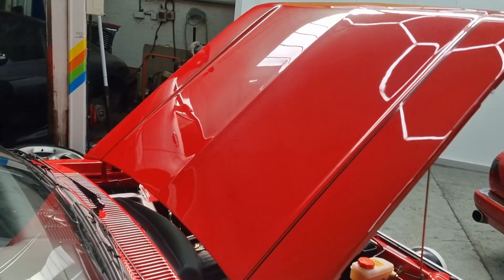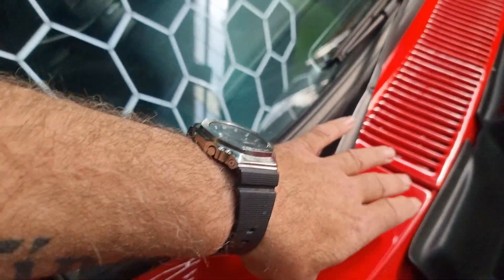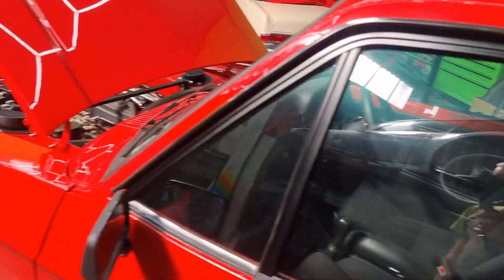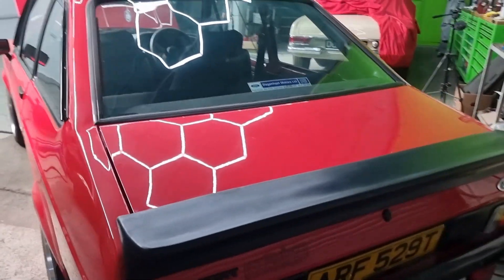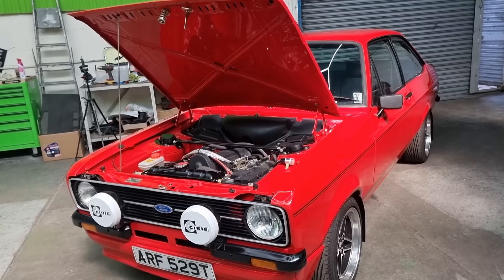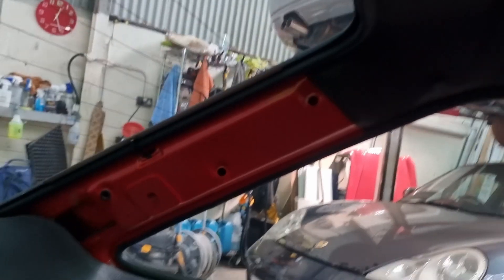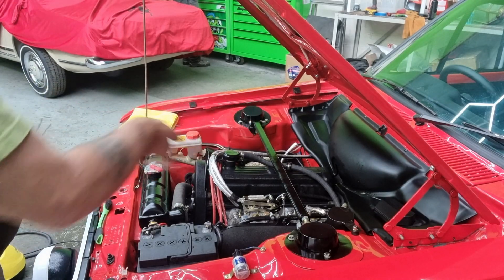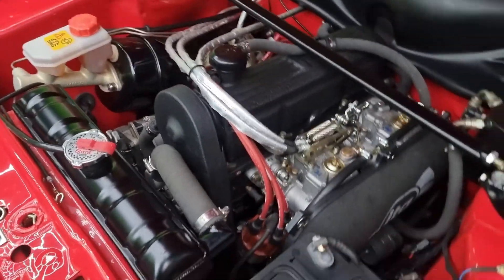Ford Escort Mexico, Post Bodyshop Re Fresh, Part 1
Multi stage machine polishing for show finish results